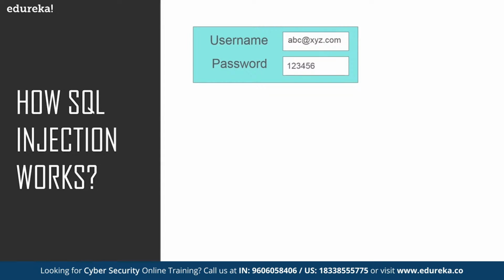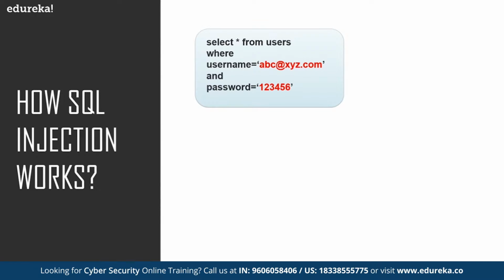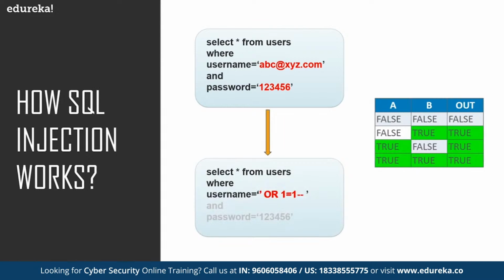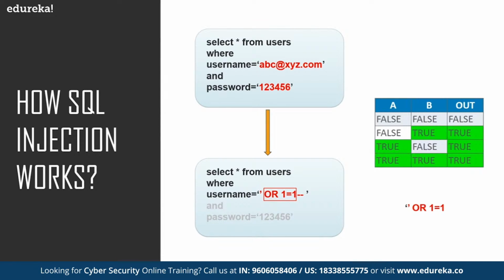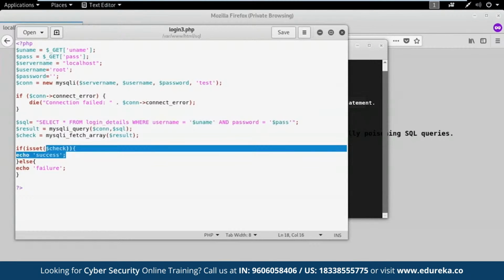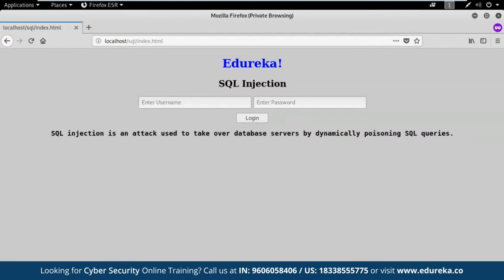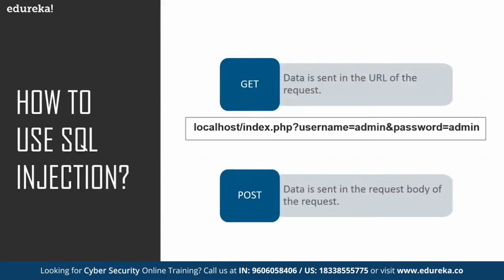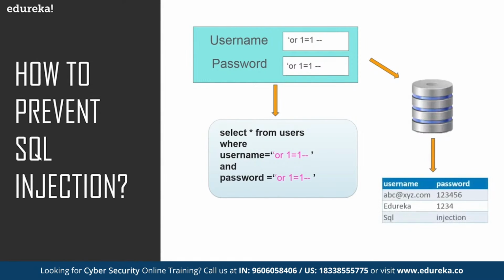SQL injection | SQL Injection Attack Tutorial | Cybersecurity Training | Edureka Rewind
This Edureka video will give you an introduction to SQL Injection Attacks. This video will give you an exhaustive on the fundamentals of SQL Injection and teach you how to use SQL Injection to hack a Web Application and also how to prevent it.
Topics Covered :
00:00:00  Introduction
00:00:55  Agenda
00:01:18  What is SQL Injection
00:02:58  How SQL Injection Works
00:10:08  How to Use SQL Injection
00:17:03  How to prevent SQL Injection